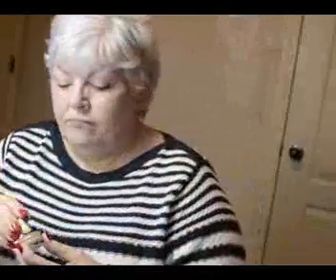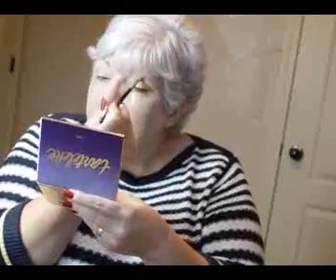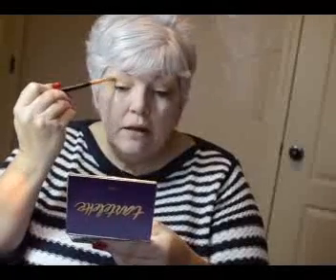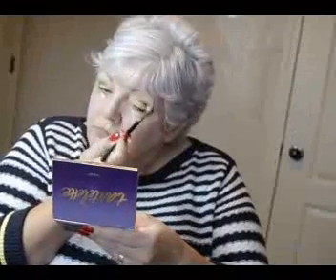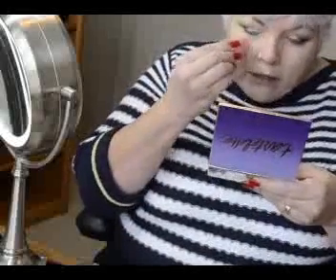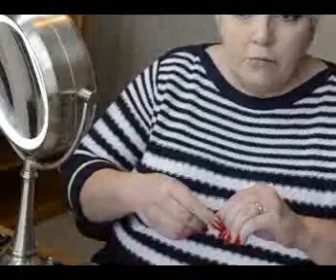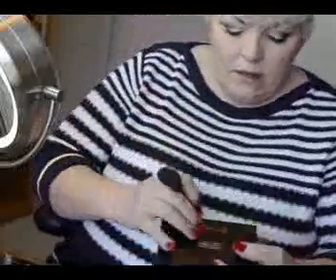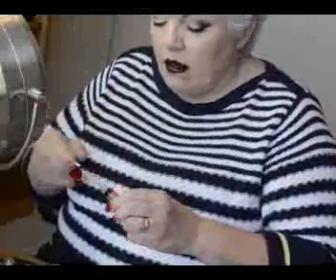Blue and Yellow Smokey Eye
Hello everyone!  This is my second video and hopefully I'm getting better :)  I'm still learning for the video editing also.  I just got Adobe Premier Pro and I'm such an amateur lol.

Please follow me on:
Instagram   cardmakerart
Facebook  Cardmaker Art